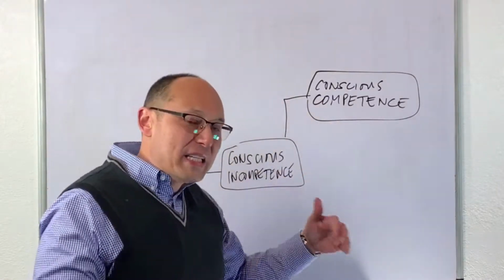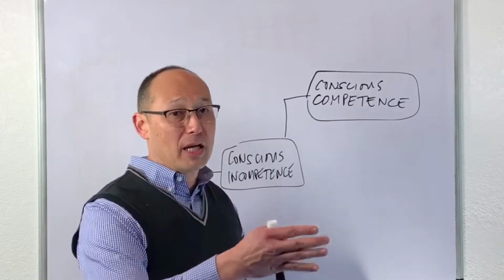Accelerated Breakthrough VideoCast 4: Solve The Problem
Paul Perez Discusses How To Solve Your Problem

Paul Perez:  Just covering the awareness space. How do you know that there's a problem? And we also covered the identification and assessment. You assess it and then you identify what the key issues are that we need to work on as business owners. And then as a guide on the side, how I can help you frame up the solution? And that's what we're going to talking about in this, in this next segment here is how do you fix the problem

How do you get to the point where not only have you admitted that, okay, there's a problem, you can look and see, we've assessed it, here is the problem, and then what do we do about it. This is where we really get into a lot of the, more, even more deeply into that psychosocial, you know, the psychological and social implications of changing because neurologically, we just really hate change.

Paul Perez:  And, and you can ask anybody in the consulting world, and I've had my fair share of dealing with this with leaders is, change management. The first thing that you have to address and change management is the belief. The proclivity that people have to hang on that thing with which they were comfortable, that last thing that they got used to that's been groups so deeply into their neurology that they have to let go of that. And that's what makes a change so hard.

So, the next phase after conscious incompetence is this. When you figure out, okay, I know what the issues are, I don't know how to fix them right now is we develop a plan of action with milestones. We look at the key areas. So let's take the eight key drivers of business growth. We look at the key areas where the scores are low and we've agreed that we need to get those scores up in order to increase the value of the organization or the company. And we did all of the plan of action based on the strategy, what is the strategy. And we reverse engineer the strategic pieces into tactical blocks. And when we do that, we'll be moving into the next phase, which is conscious incompetence.

Paul Perez: This is when we've started to embed some new values mores into the organization. This is when we've been able to create systems to be able to move the new changes ahead. Some of that might involve automation, some of it might involve the owner getting rid of pieces of, of his or her portfolio and handing it off to somebody else who's, it might involve bringing in new people on.

Unfortunately, sometimes it might involve asking people who aren't well suited, to get off the bus, to use Jim Collins as par lanse. Right from good to great, where he says that when you're looking at a massive change or building an organization that he calls a level five, a super excellent organization, you get to get the right people on the bus. You got to get the wrong people off the bus, and then you have to get , all of the right people or the right butts in the right seats.

Paul Perez:  And so whenever you're thinking about getting to that next level, the three legs of the stool are people, processes and technology. Do you have the right people in the right seats in the bus Did you have the right processes? Are they written down or these processes where unfortunately if somebody decides, hey, you know, I'm going to move to Hawaii, and then they leave that there are written processes for a pass down that then the next person who comes on board can take ownership of that piece of the business.

And then the last thing is the technology. You have the right technology suites are people using the technologies. You have no idea how many times. And by the way, like I said, no one's immune, right I'm employing new technologies, suites all the time to streamline and make my company more efficient and less dependent on me.

Paul Perez:  That change is hard. Well, you have no idea how many times I've gone into companies and they'll say, oh yeah, well we have this new program that does that. And I'll say, well how well are you employing it and they just kind of, they just kind of smirk at me like, well I have log in credentials. It's like, okay, so you have login credentials but you're not using it. And they say, well, Mike over there is using it.

And then I'll say, well, how important is it that you are using it as well and they're like, well, it's pretty important. So once again we're dealing with that, the emotional things that are stopping people from adopting new systems that are going to help them increase their effectiveness as a business. So once we get that down the road, then we reach a step is called conscious competence.